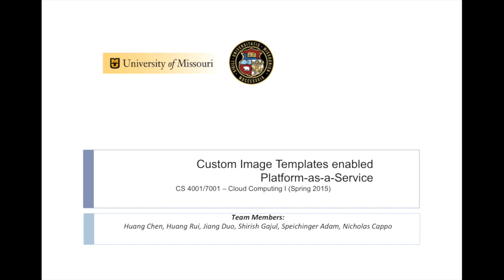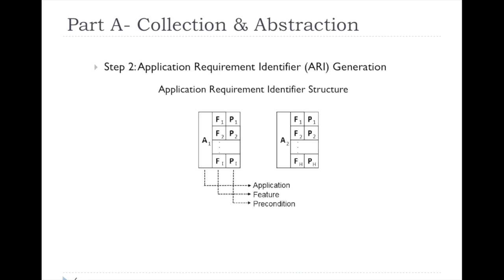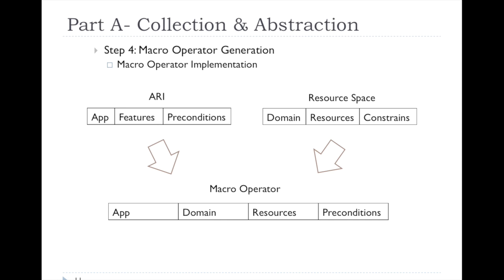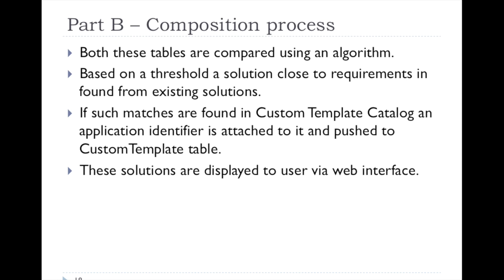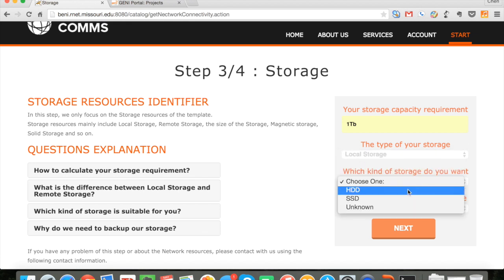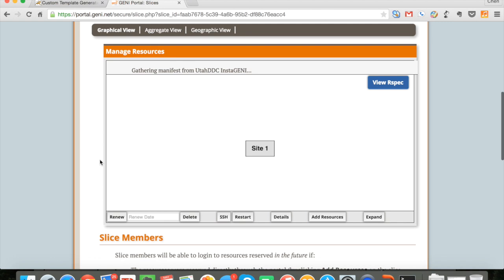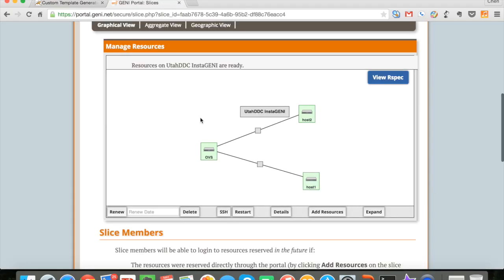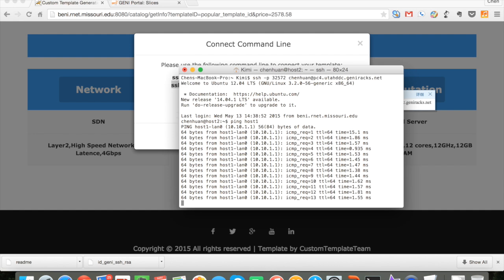Custom Image Templates enabled Platform-as-a-Service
In our project, we just want to help users generate the custom templates which are used for deploy the infrastructure based on the resources which we can provide. For the resources, we just want to use GENI as the main resource sources. We just simply divide the whole project into four parts,
including Collection & Abstraction, Composition, Optimization and Consumption. In short, we devote to help users generate the custom templates to satisfy their requirements with the cloud resources.

Professor:
Calyam Prasad

Team Leaders:
Ronny Bazan Antequera, Zhang Yuanxun

Team Members:
Jiang Duo, Huang Rui, Huang Chen, Shirish Gajul, Nicholas Cappo

02:16 - Part A: Requirement Collection
07:32 - Part B: Composition
13:18 - Part C: Optimization
14:52 - Part D: Resource Depolyment